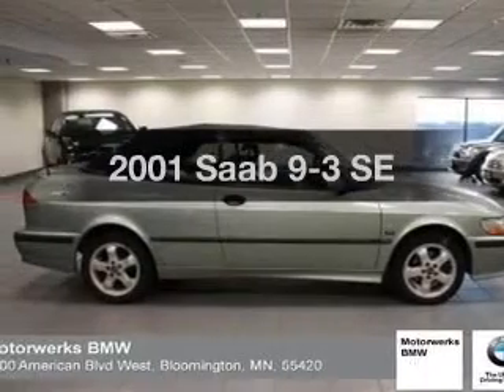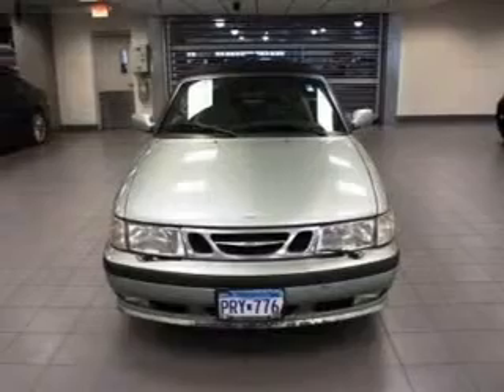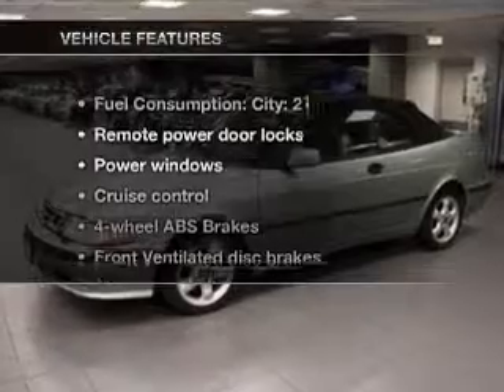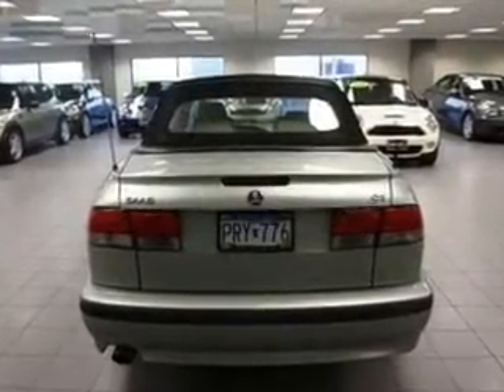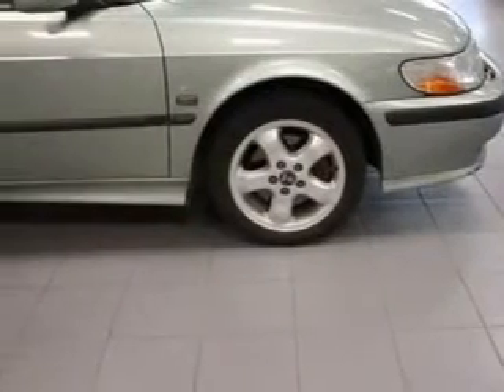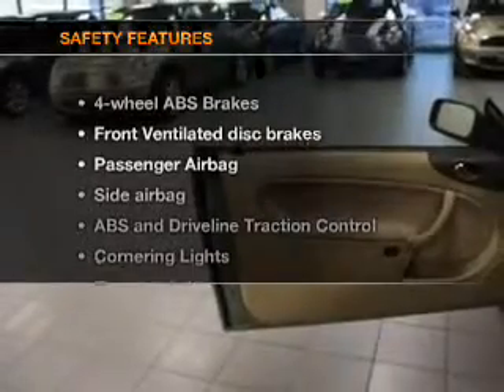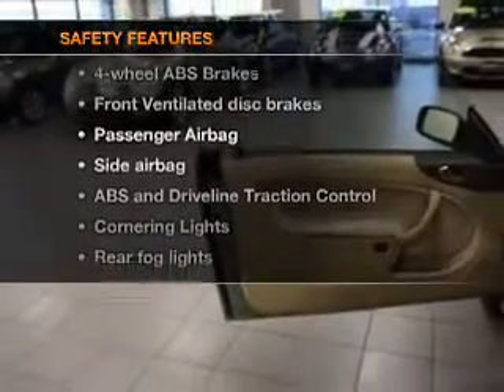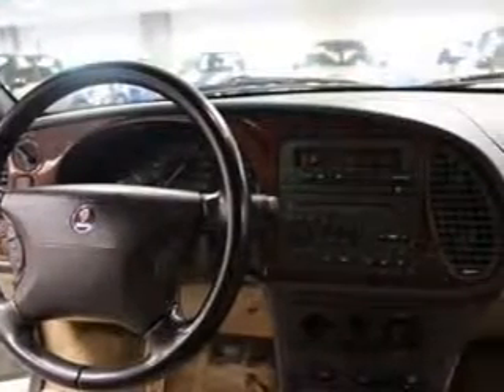2001 Saab 9-3 - Bloomington MN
Year: 2001
Make: Saab
Model: 9-3
Trim: SE
Engine: 2.0 liter inline 4 cylinder 16 valve
Transmission: 5-Speed Manual
Color: Sun Green Metallic
Mileage: 112788
Address:
1300 American Blvd West